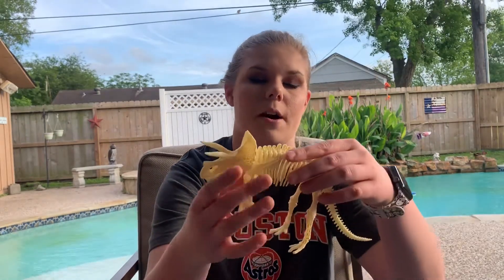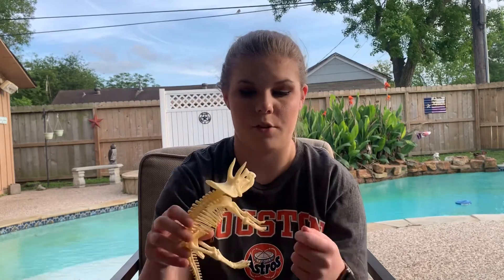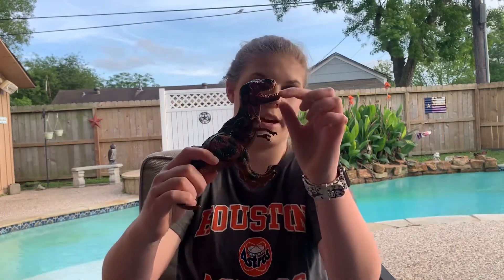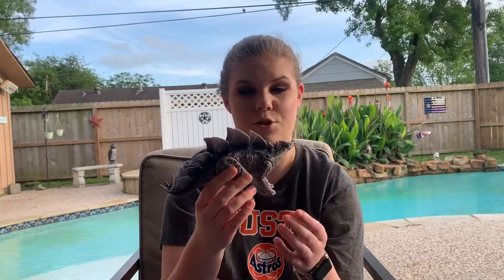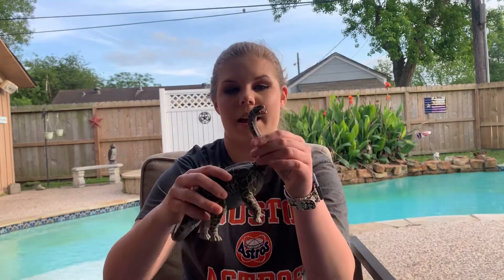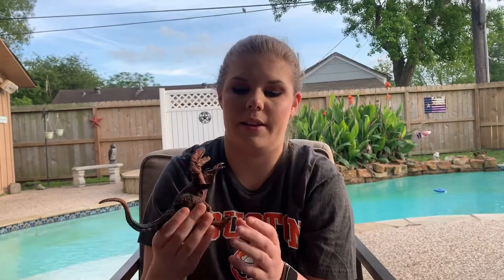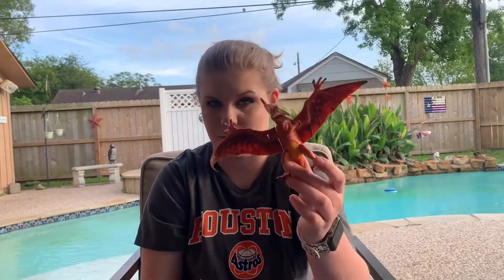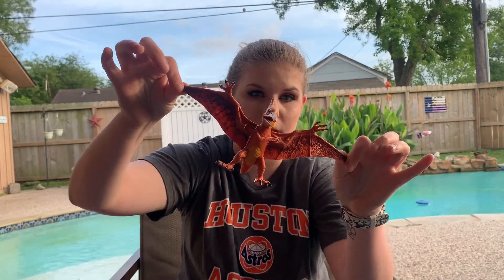Ms. Lauren’s Science - Dinosaurs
Dinosaur Lesson